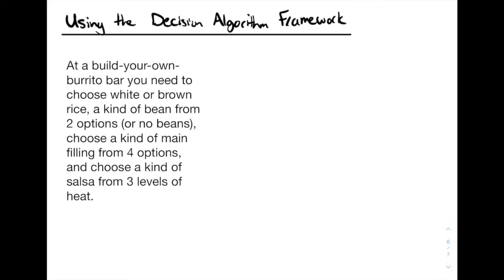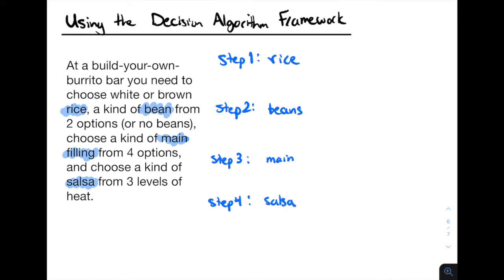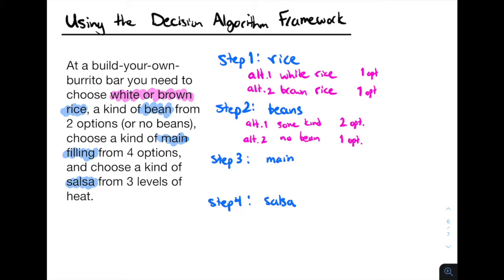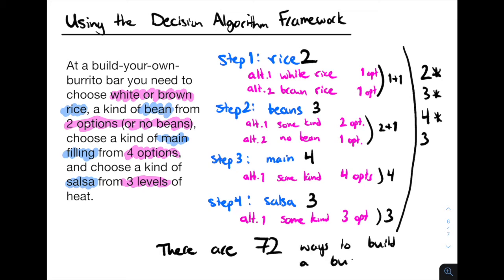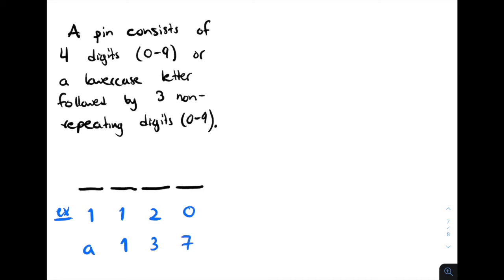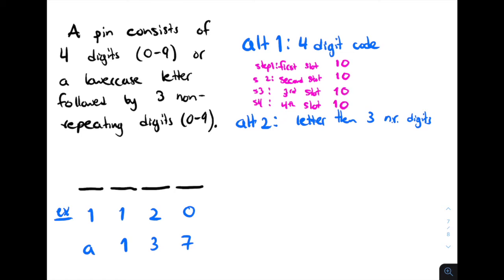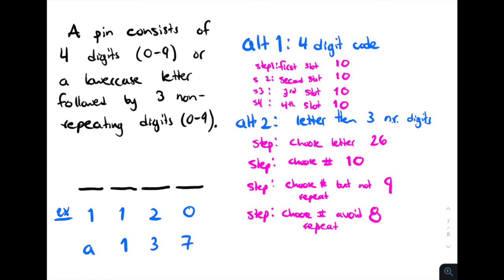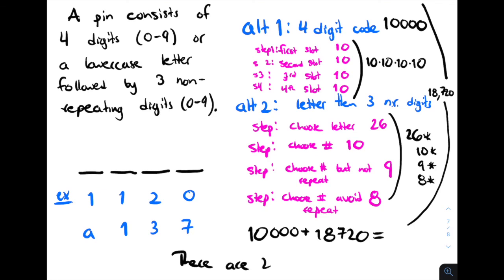Finite Math: Using the Decision Algorithm